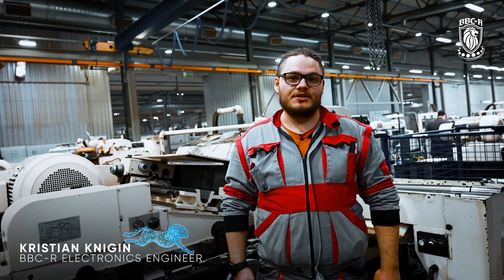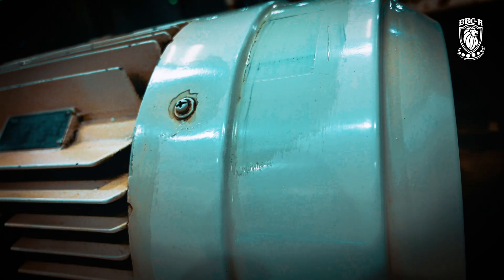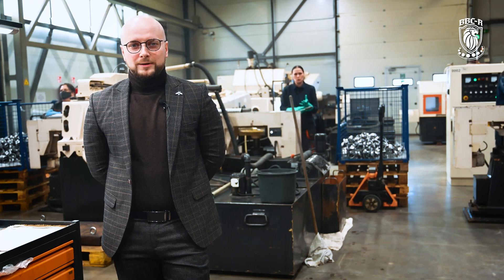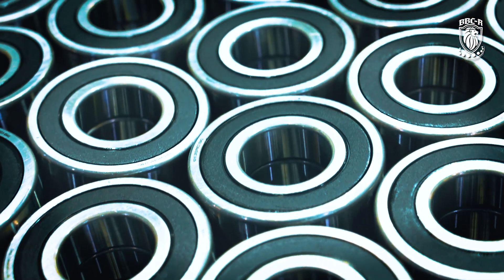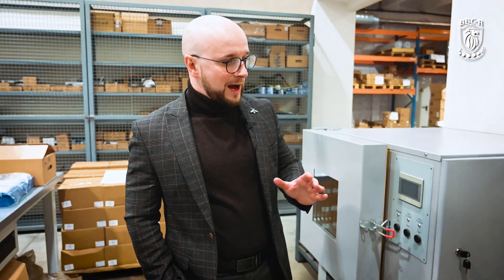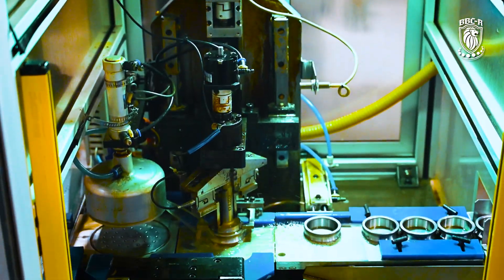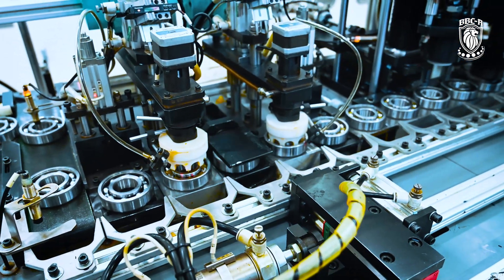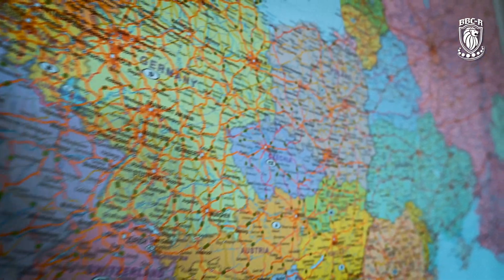BBC-R EMQ BEARINGS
EMQ bearings are designed especially for electric motors using Baltic Bearing Company's modern engineering. Their production process includes: turning, heat treatment, grinding operations and automatic assembly

Baltic Bearing Company-Riga
★Own production of bearings of all kinds.
★High quality products and professional staff.
★Channel about the production and application of bearings.